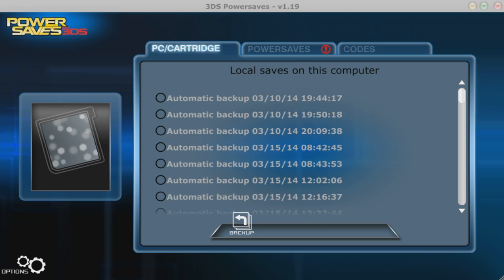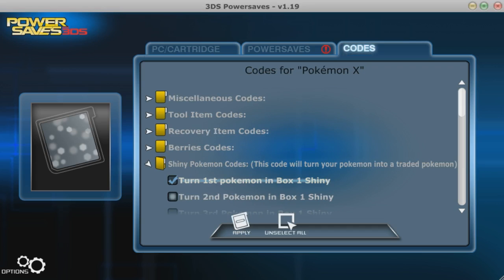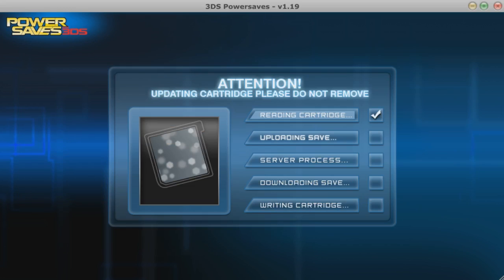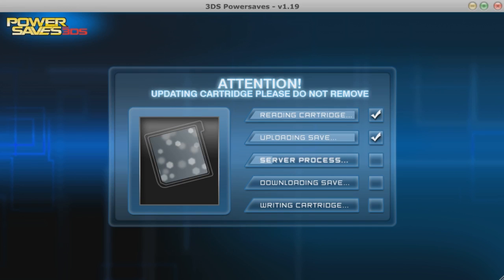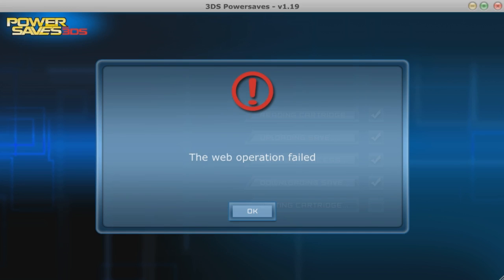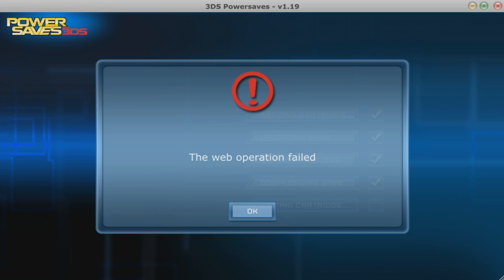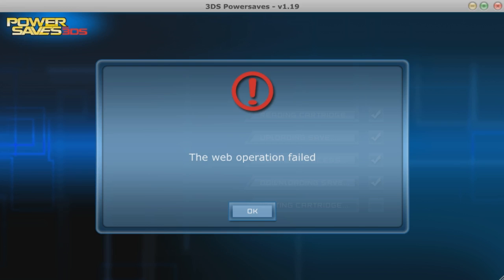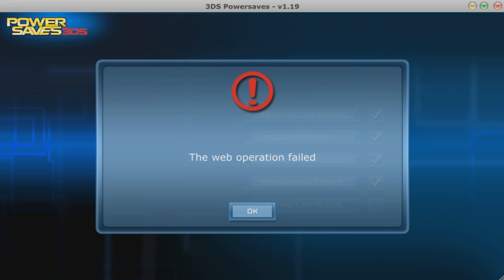powersave - "web operation failed" error?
why is this happening and how can I fix this?